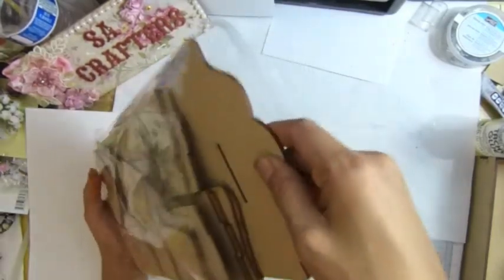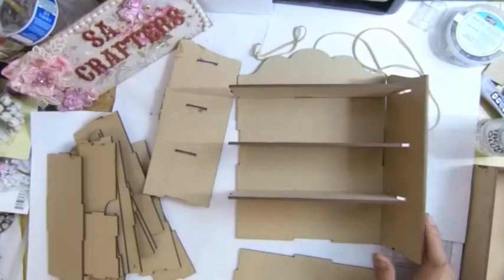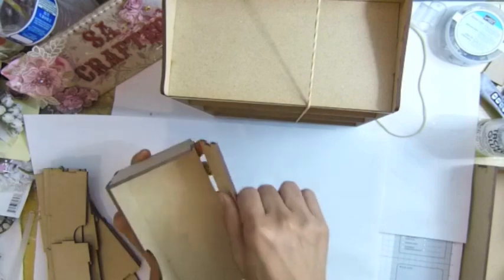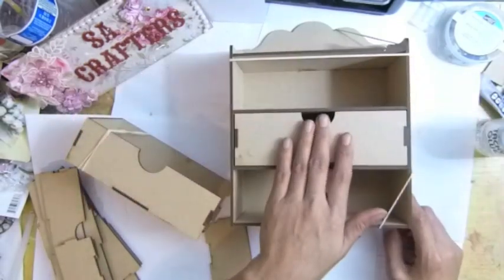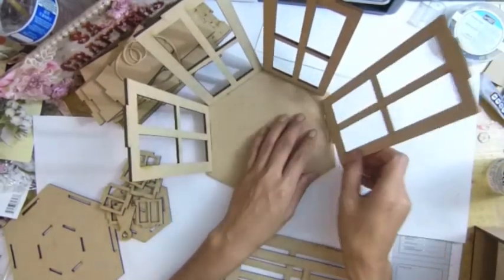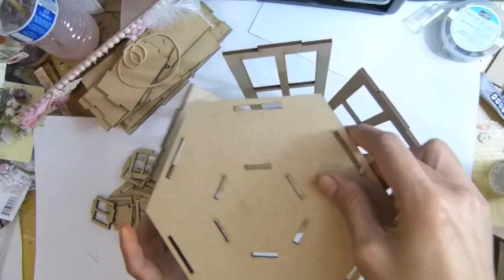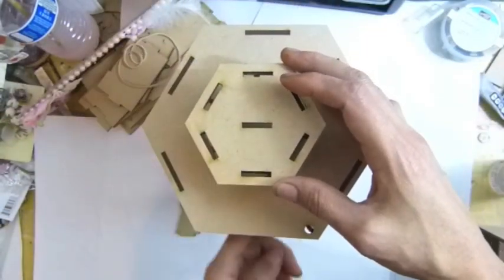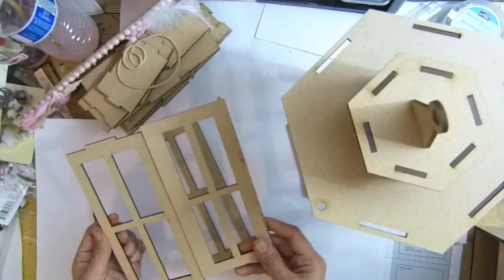Wood shelf with drawers-wood lantern 12-29-13